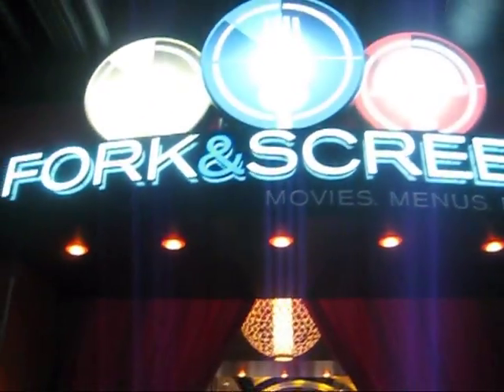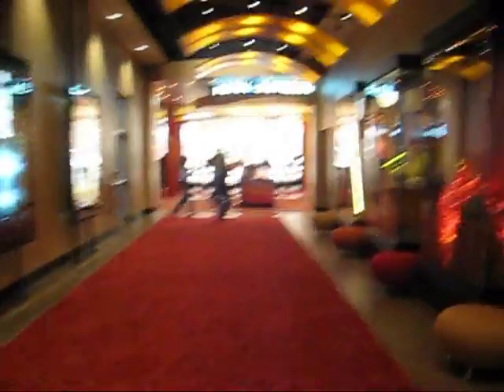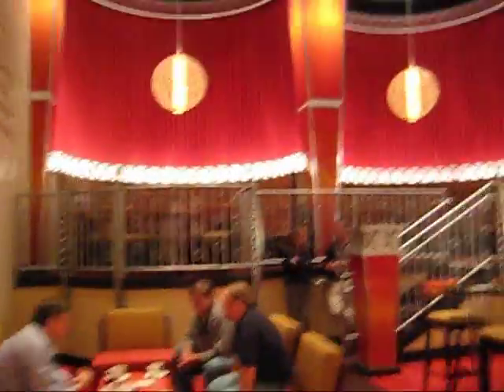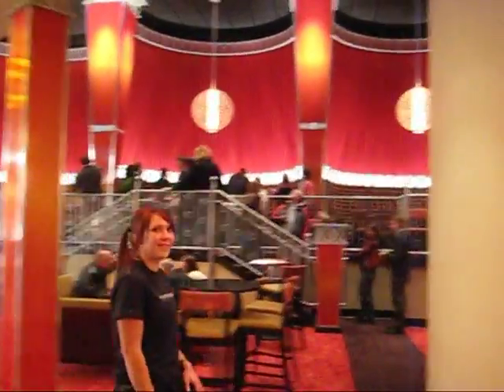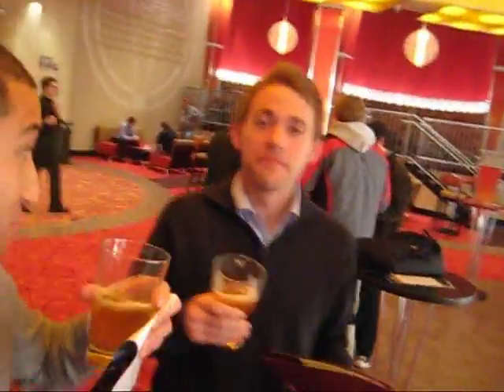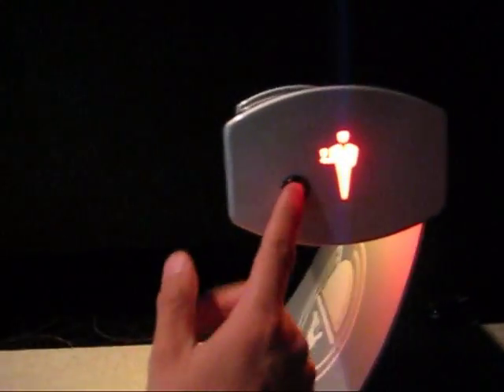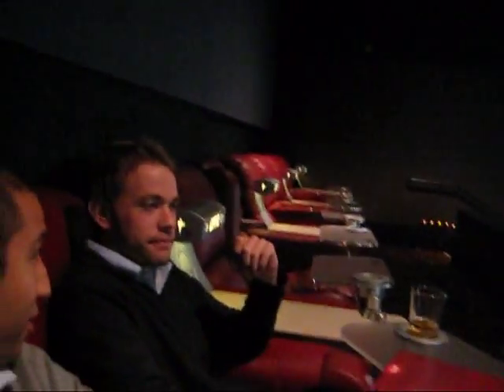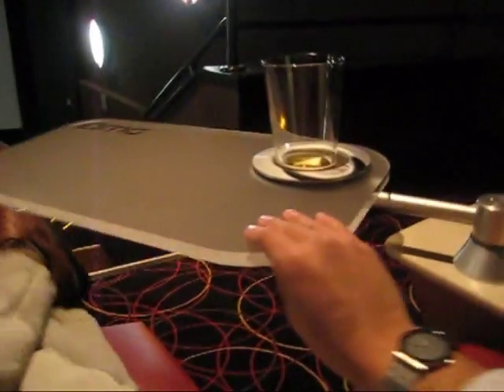AMC Movie + Dining sneak peak, "Fork & Screen"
Here's a sneak peak at the new test concept in Olathe, KS - AMC Studio 30.